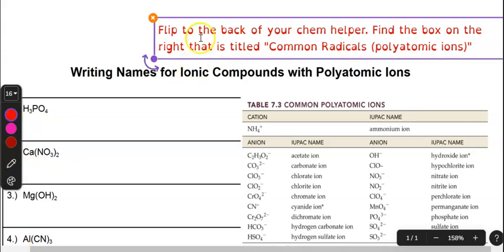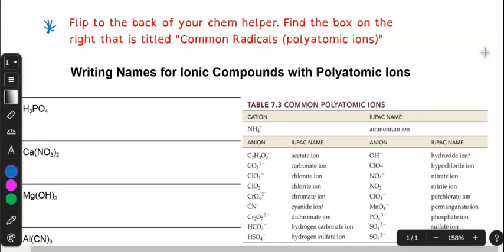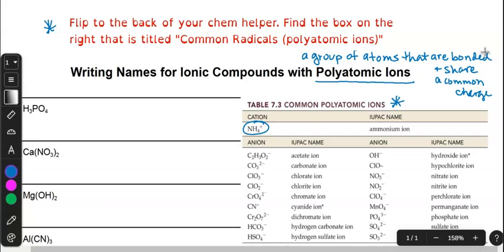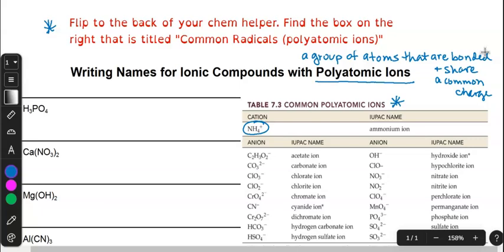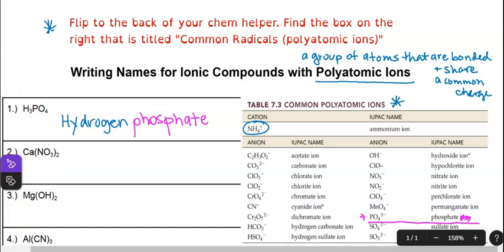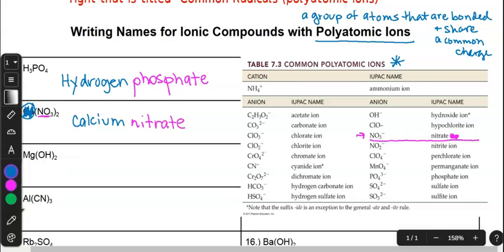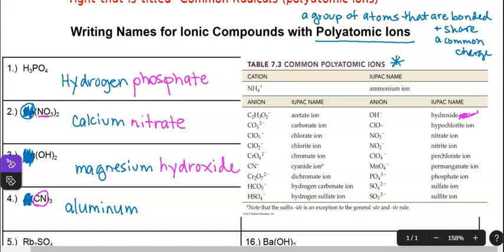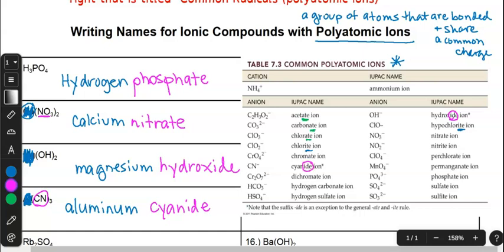McDonald. Naming Ionic Compounds with Polyatomic Ions